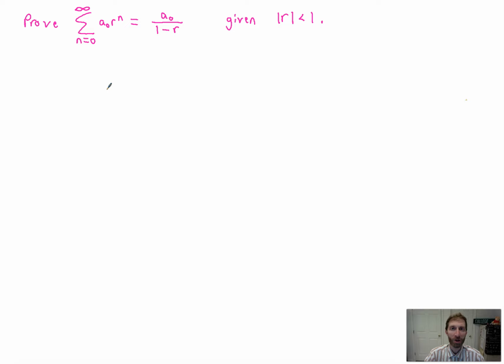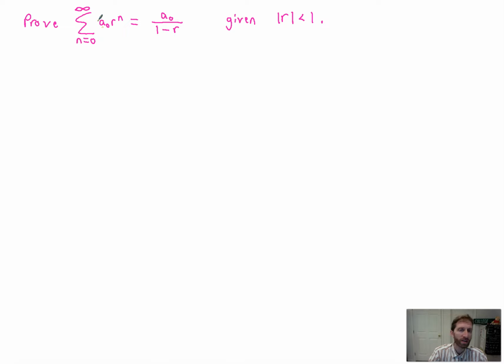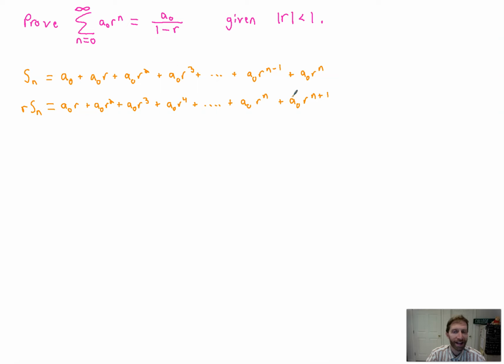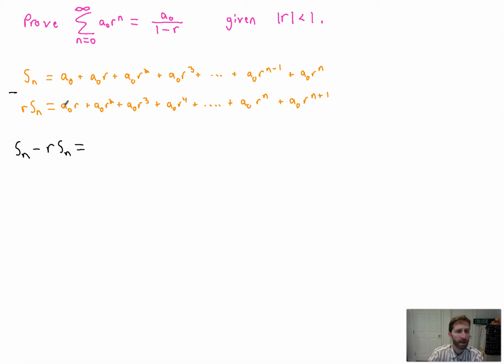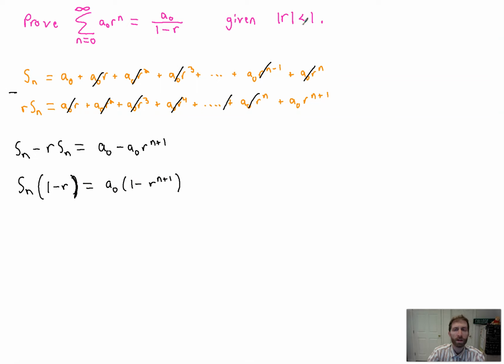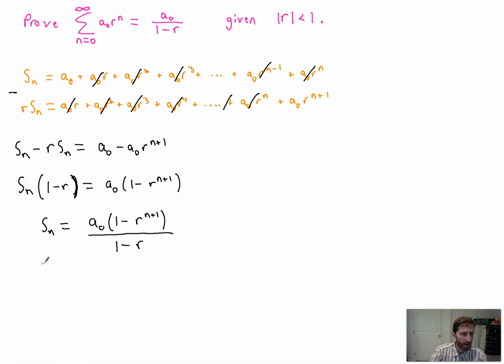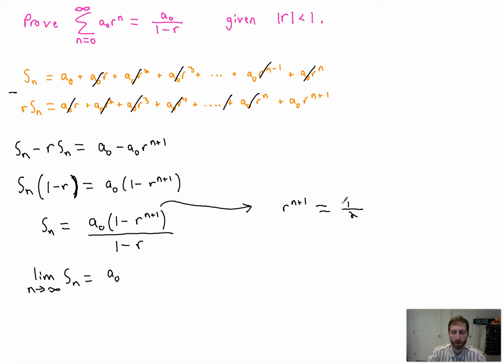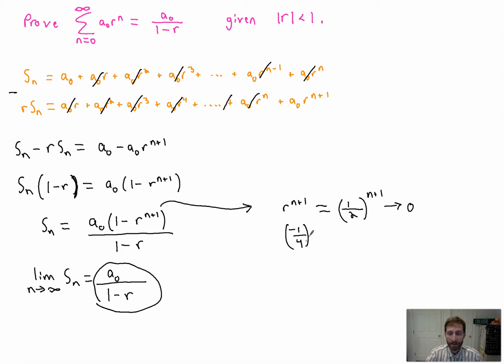Proof of the Sum of a Geometric Series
This Math Help Video Tutorial is all about Understanding how to get the formula for the sum of a converging geometric series.